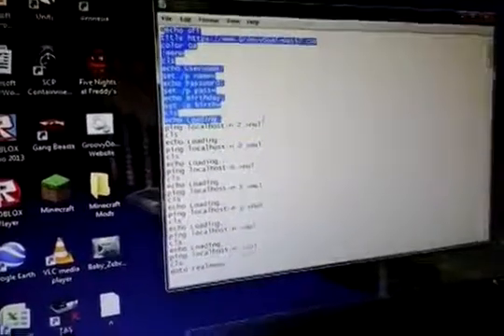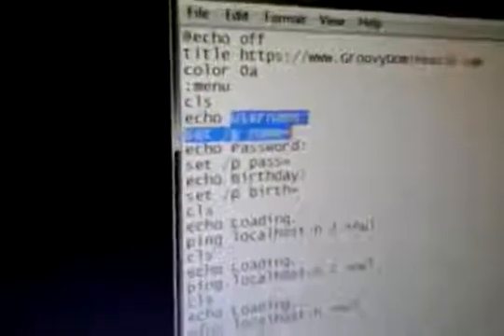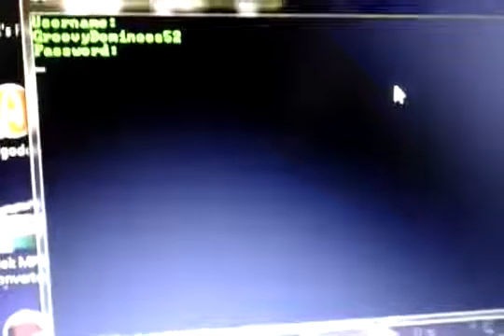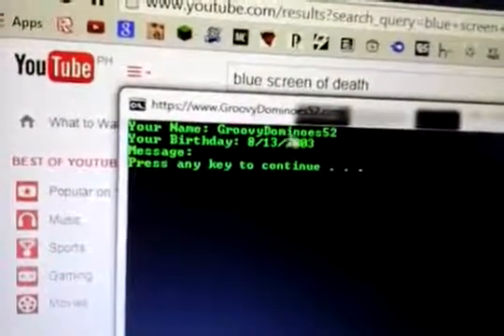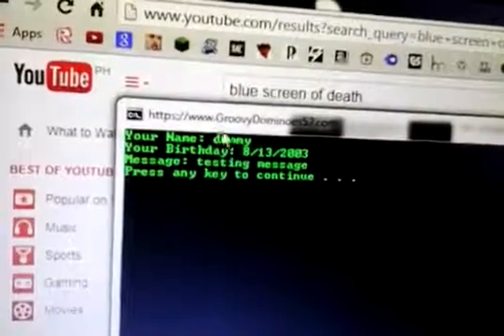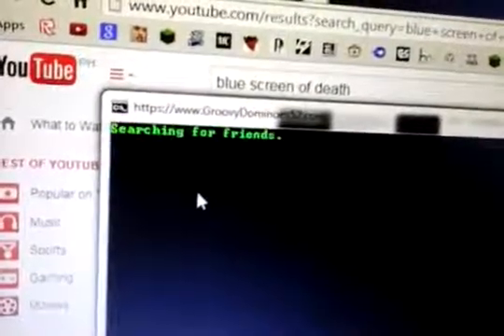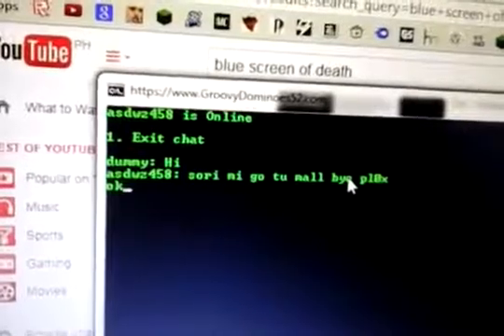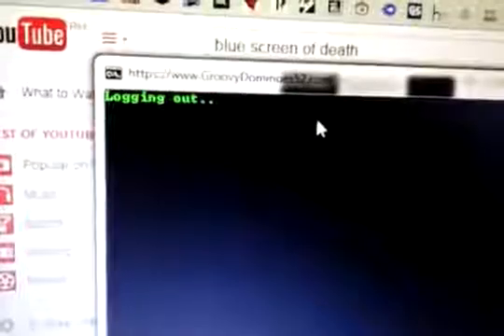Making simple scripts using notepad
I SERIOUSLY DIDN'T NOTICE I PUT GAMEBOT12